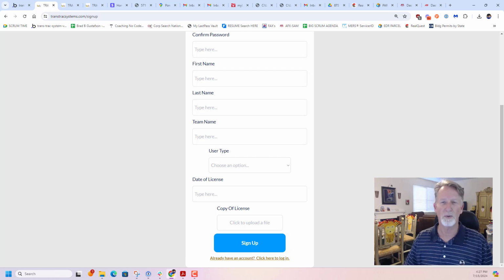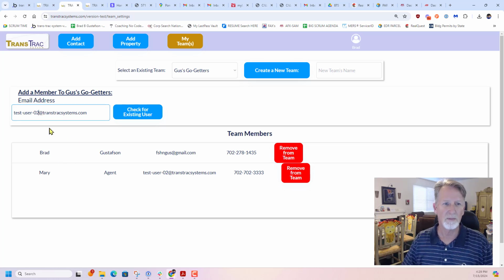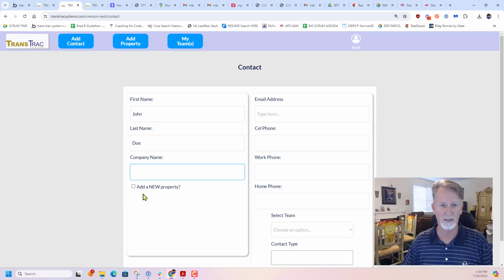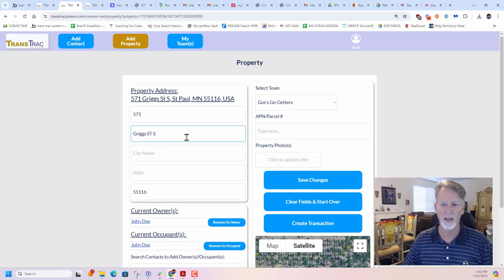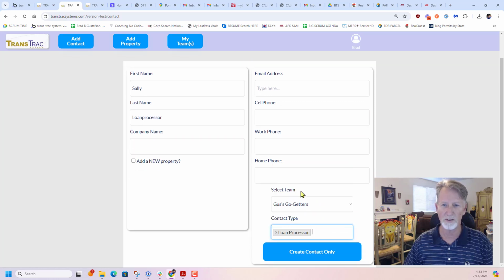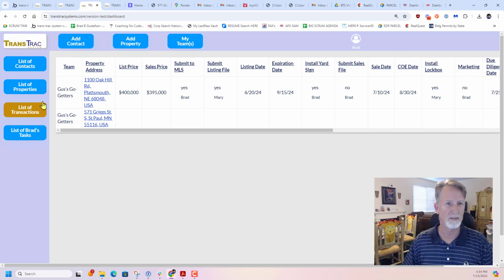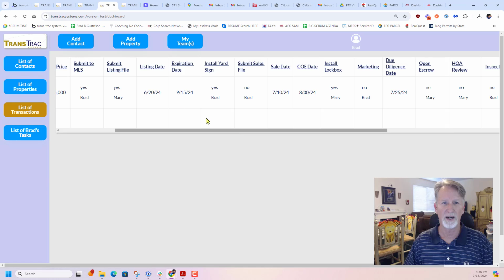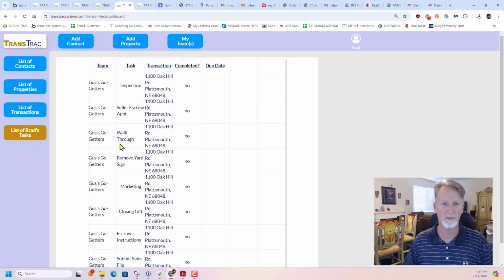Initial Beta Tester Instructions for TRANS-TRAC System software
to create an account, log-in and start using the system.  Here are a few notes on what to expect about the beta-testing process:

1.)  You will be required to enter a valid credit card, and create a subscription at $12.95/month or $125/year, which will start AFTER a 100-day free-trial period.  You may cancel any time prior to the 100 days, with no obligation.
2.)  You will be given additional incentives for providing valuable feedback during the beta-testing process.
3.)  I will hold a Google-Meet next week, Tuesday, 7/23 at 9:00am PDT where we can address your initial questions.

And here are a few tips on what to do within the system:

1.)  Make sure you create your TEAM Name during your initial setup.
2.)  Go to your Team Settings page, and invite your Transaction Coordinator, assistant, buyer's agent, or other person(s) to join your team.
4.)  Add contacts to your database that you regularly work with, such as Escrow Officers, Loan Officers, Inspectors, etc...
5.)  Add your clients (buyers and sellers) and related properties, then "Create Transactions" from the property details pages.